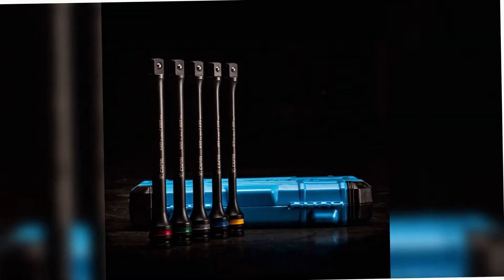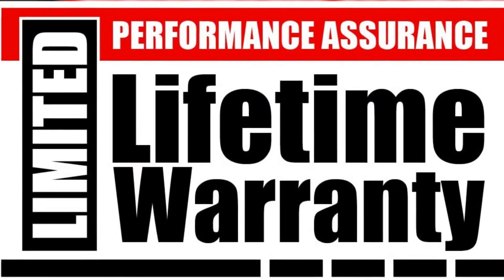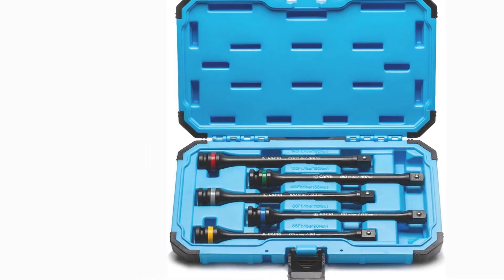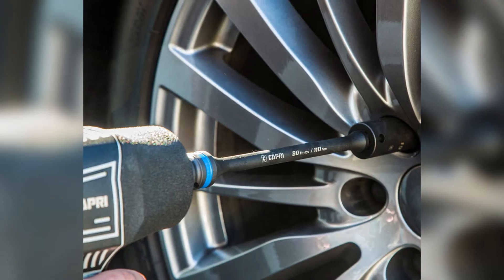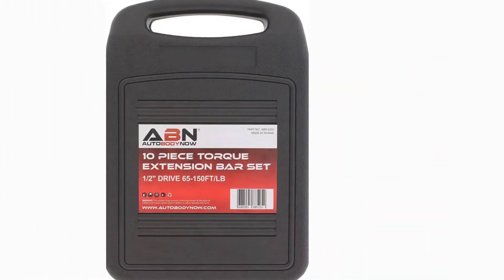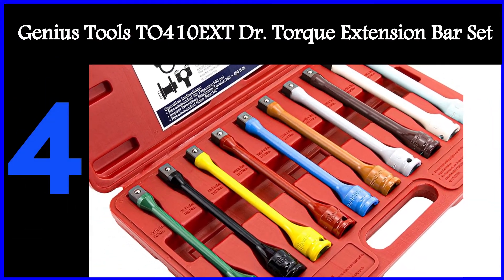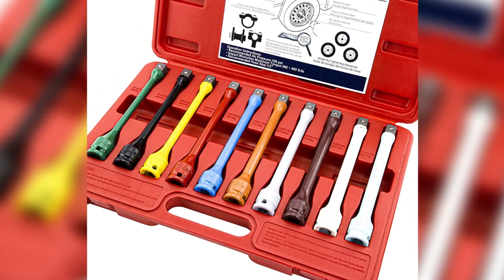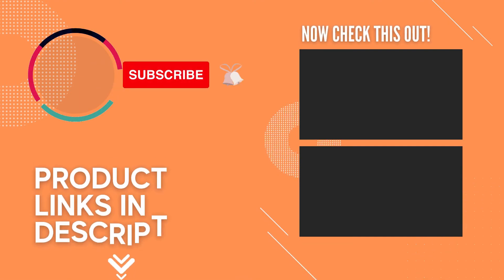✅Torque Sticks: Best Torque Sticks (Buying Guide)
Best Torque Sticks: Our trained experts have spent days researching the best Best Torque Sticks:

✅1. ARES 70367 – Torque Limiting Extension Bar Set
✅2. Capri Tools 30083 Torque Limiting Extension Bar Set
✅3. ABN Torque Limiting Socket Extension Bar Tool Kit
✅4. Genius Tools TO410EXT Dr. Torque Extension Bar Set
✅5.  Steelman Extension Torque Sticks

To save you both time and money, we’ve narrowed it down to some of the best Best Torque Sticks.
Check out an in-depth review of the best Best Torque Sticks in 2021.

In this video, we make new research on the top best Best Torque Sticks.
This is the best Best Torque Sticks review.
Best time for buying your new Best Torque Sticks.

Best Torque Sticks
Best Torque Sticks